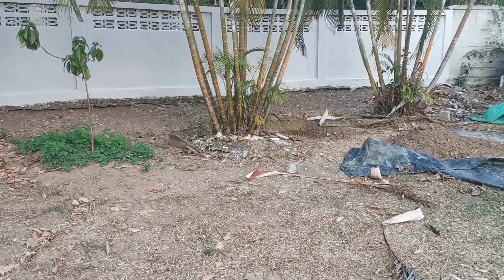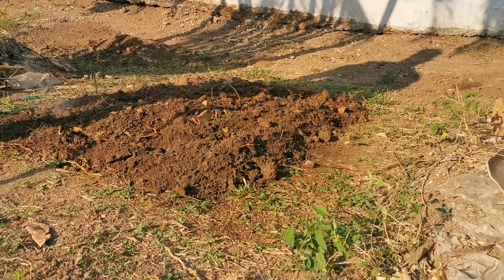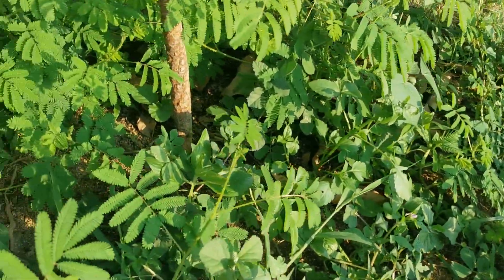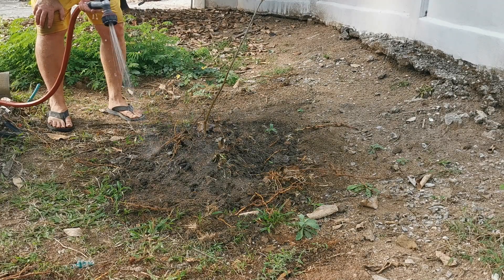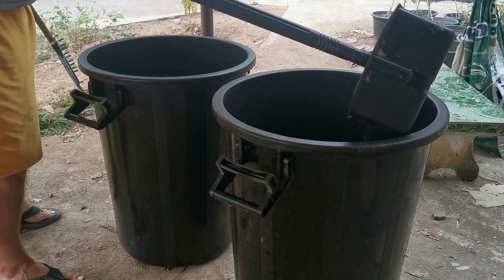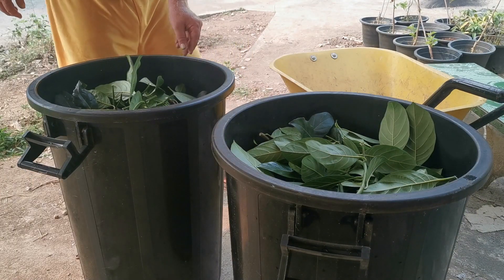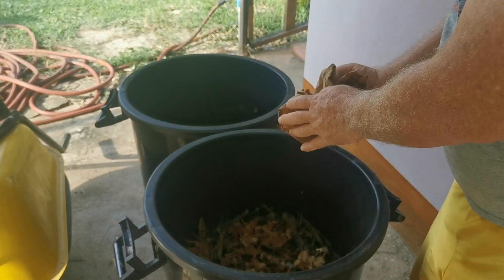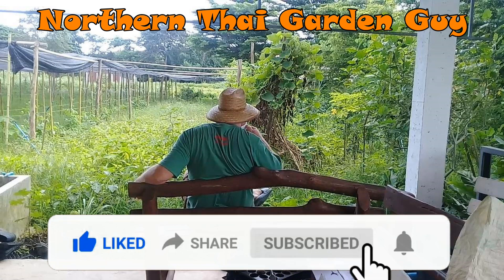Ep.10 How to: A better Black Leaf Mold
In this episode we look at the power of Black Leaf Mold and how to use it and most importantly - store it for later use. One thing I failed to mention in the narration was that none of these trees have received any form of fertilizer since they were planted. The Black Leaf Mold combined with the Azos and Mykos is all these 5 trees have received (other than about 6 foliar feeds with the FPE's that I created earlier this year, but I doubt those had much to do with what you see). Powerful and natural is always the best way to go.

LINKS:
Xtreme Gardening Azos (Azospirillum Brasilense)